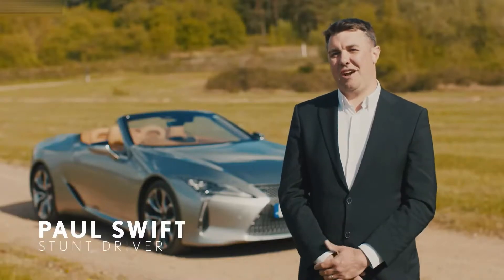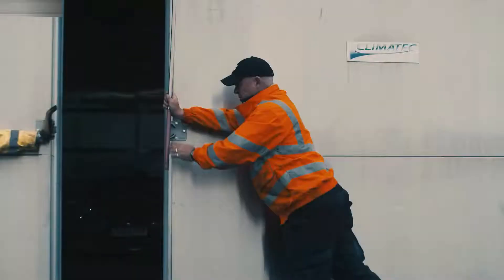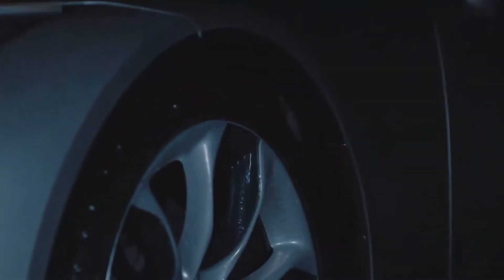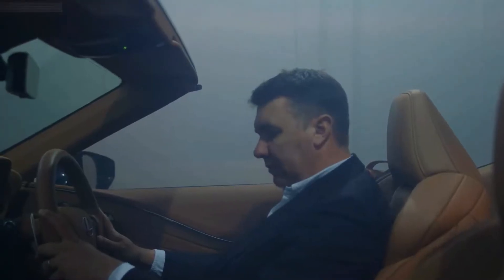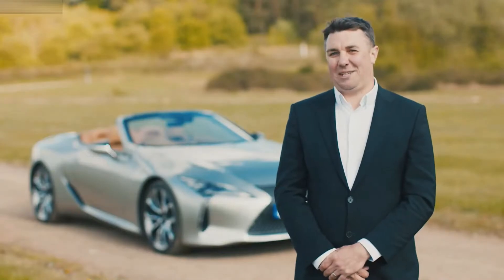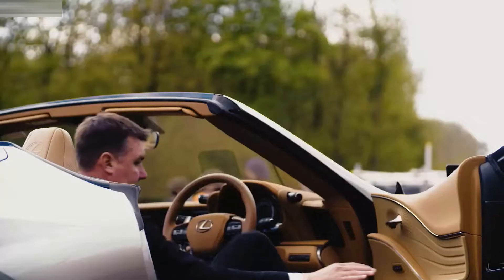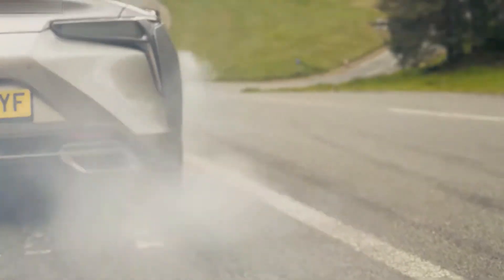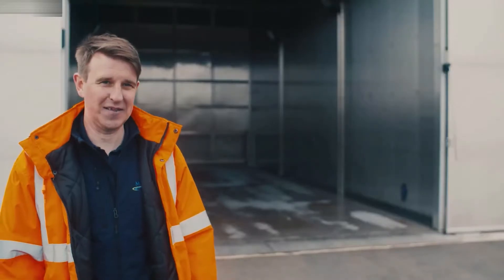2021 Lexus LC Convertible | Extreme Deep Freeze Test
Hello everyone! This is about the video car show of 2021 Lexus LC Convertible. It is showing you of extreme deep freeze test video into that you will like it.

This is a vehicle auto show everyone. I’m posting the video of new vehicle to my channel for all of you to enjoy. I just so love on vehicles that's right I make my own combination video of the cars appearance and driving action. This video is just a combination of how the car driving look like. They look fantastic and very powerful car in the latest 2021 from the Lexus. I hope you will like it.
Sources are gotten from the internet, Audio: “Survive the Montage”